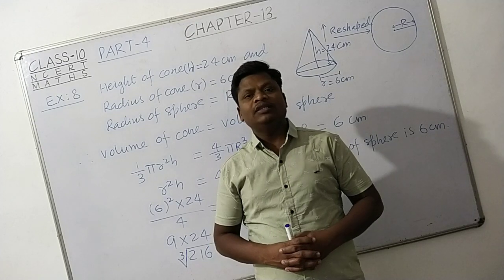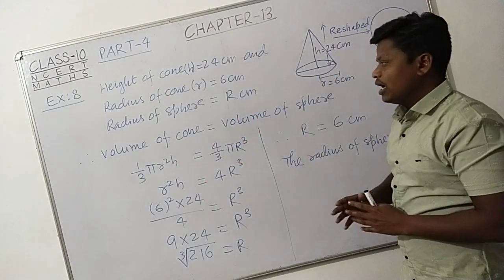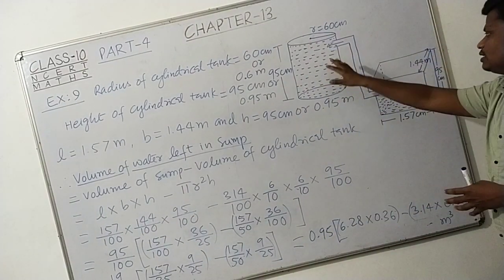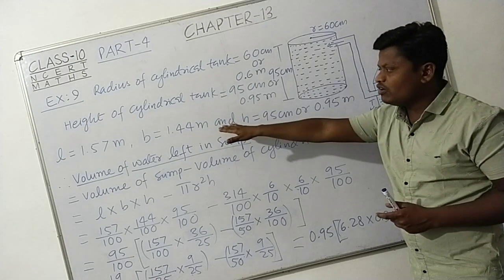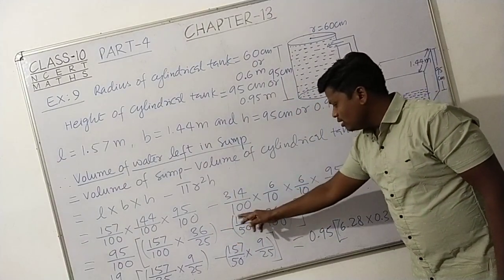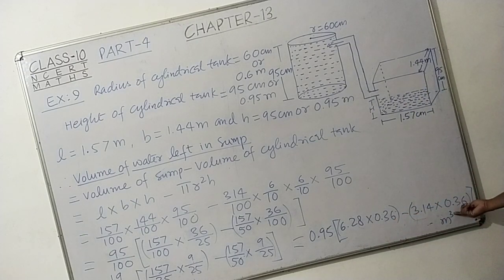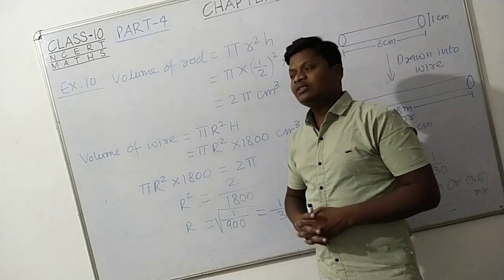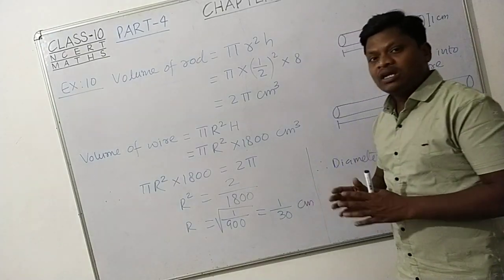Class - 10 Ch -13 Surface area and volume Part -4